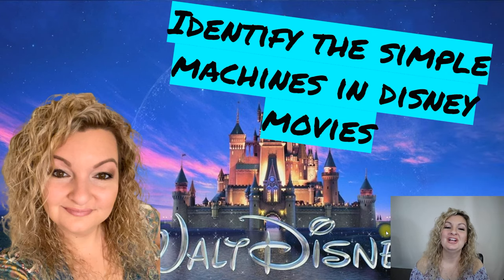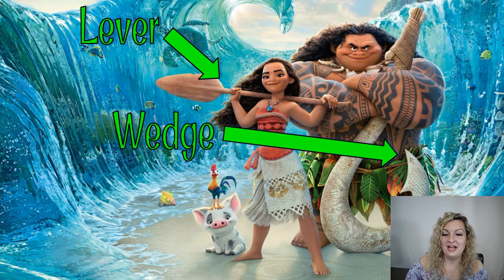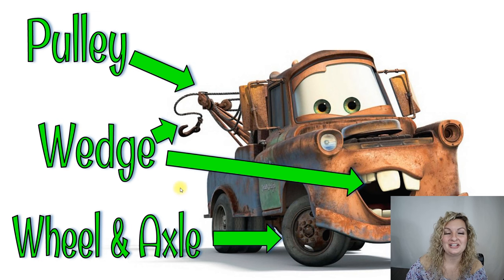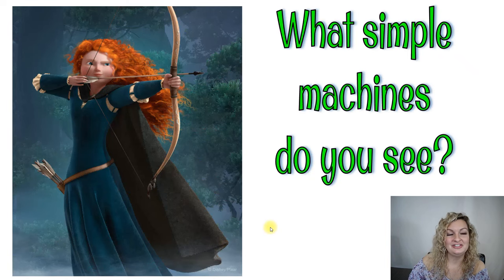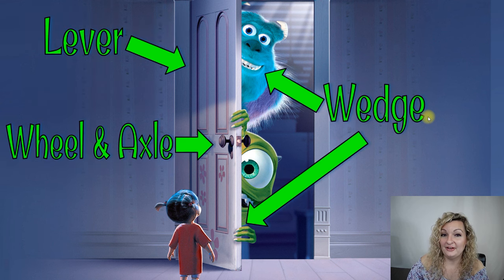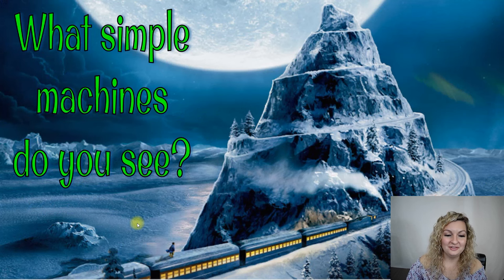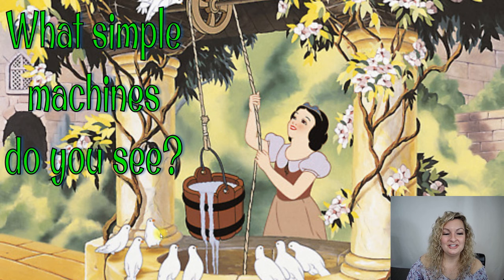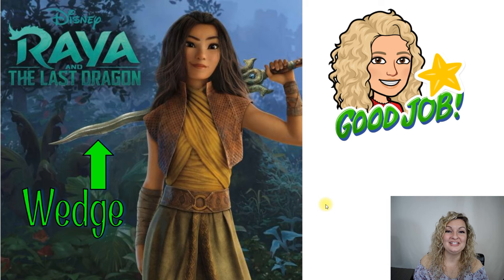Identify the SIMPLE MACHINES in DISNEY MOVIES | Levers, Pulleys, Wheel & Axles, Wedges, and More!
Mrs. Bodechon will show you a picture from a Disney movie and you will get to identify all of the simple machines that you see in the image. Then she will point out to you all the simple machines in the picture, and of course tell you what Disney movie it is from. The simple machines she will focus on are: levers, pulleys, wheel and axles, screws, wedges, and inclined planes.